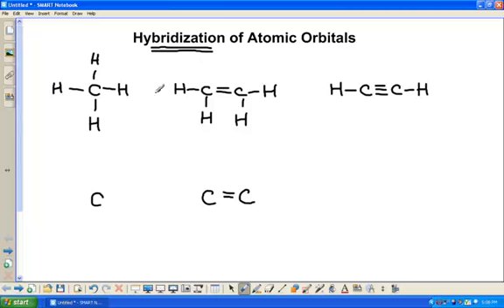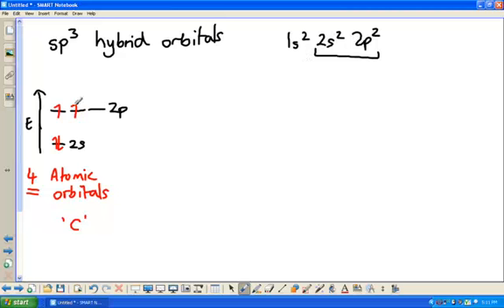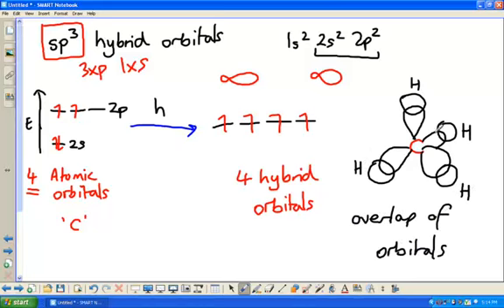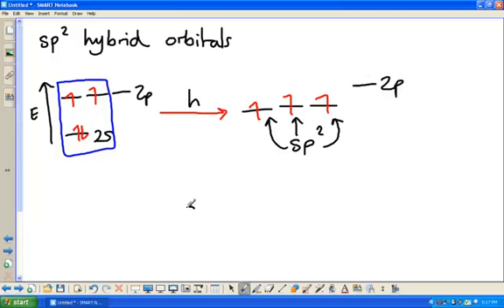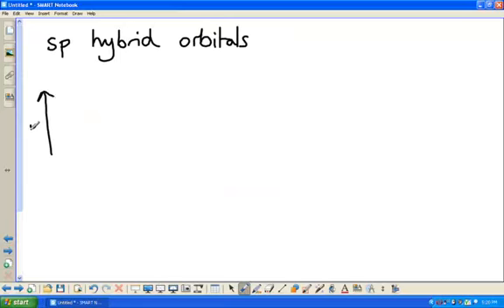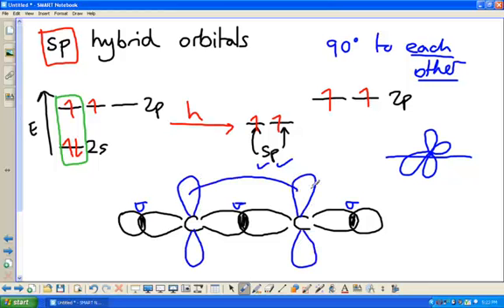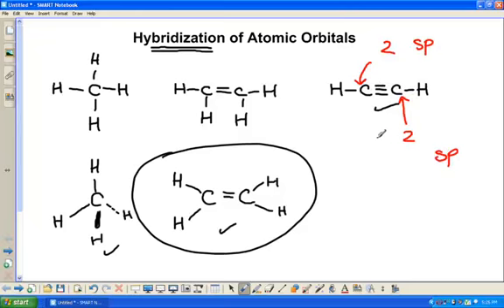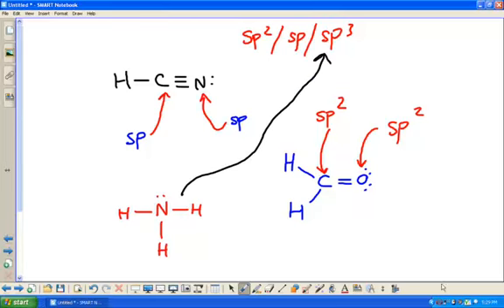Valence Bond Theory and Hybrid Orbitals